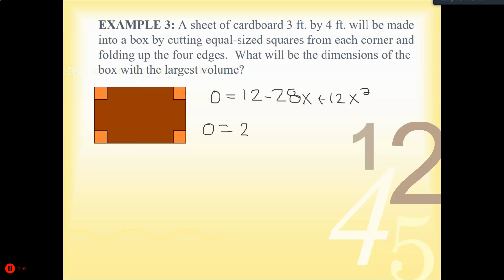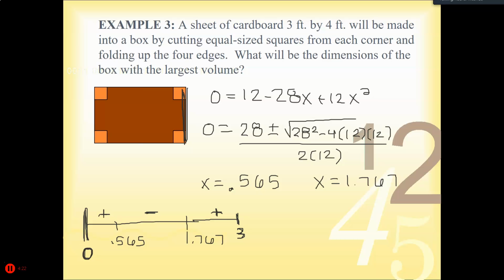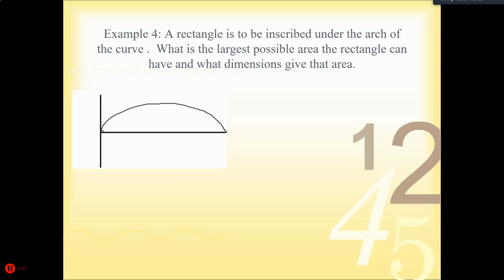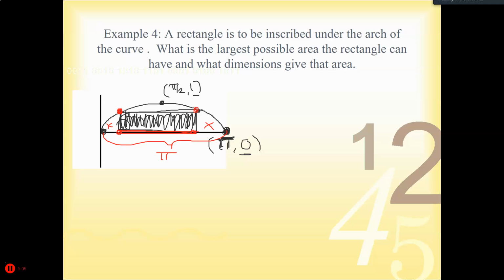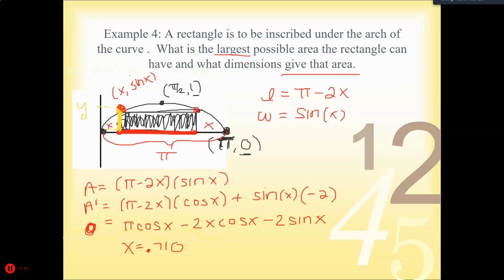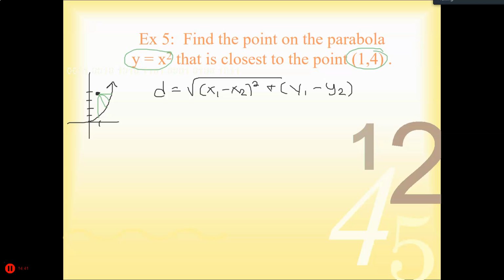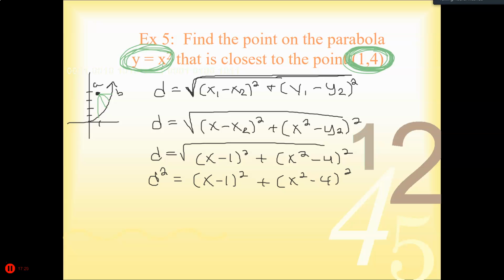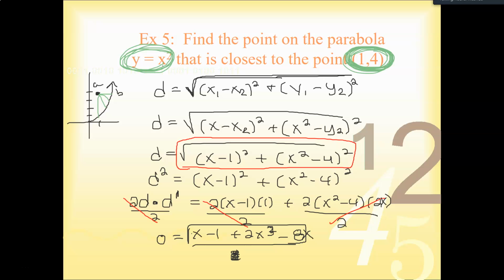4.4 Optimization Part 2